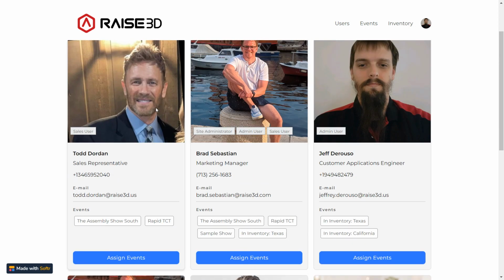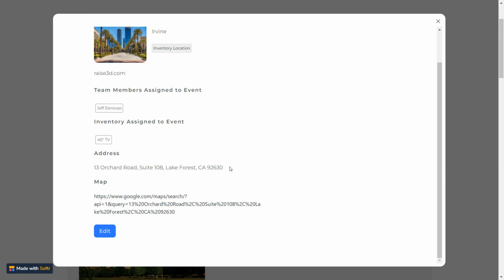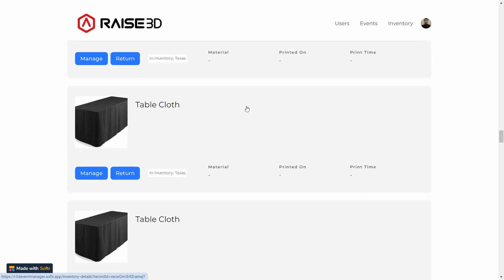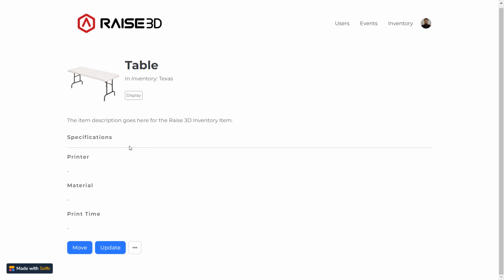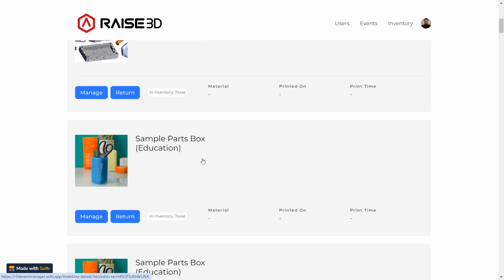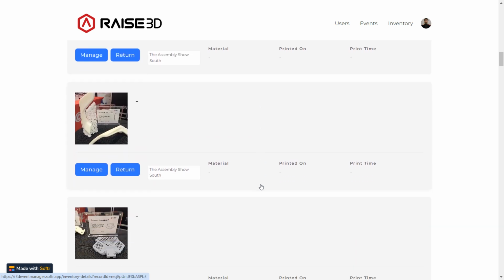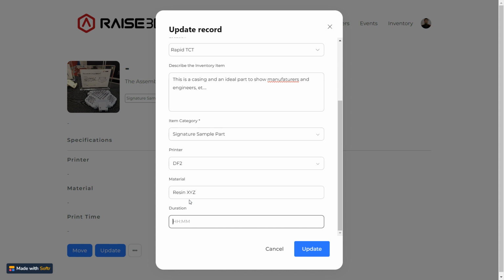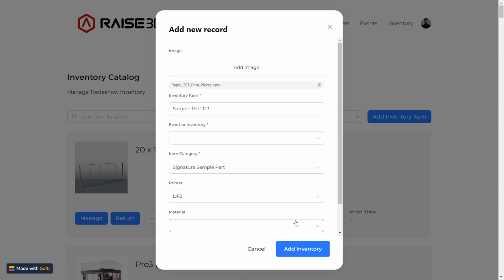Video Project 4